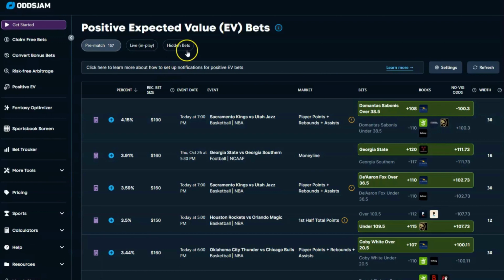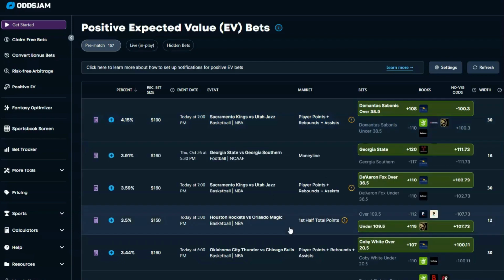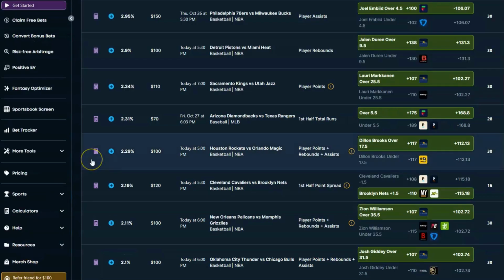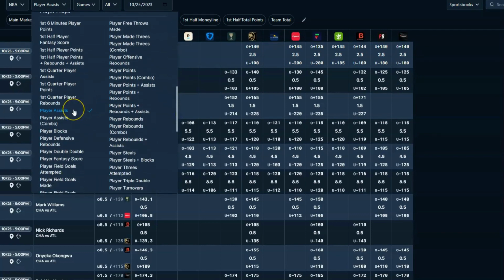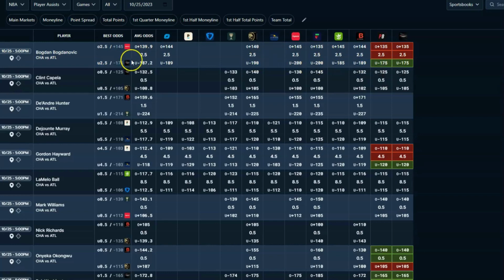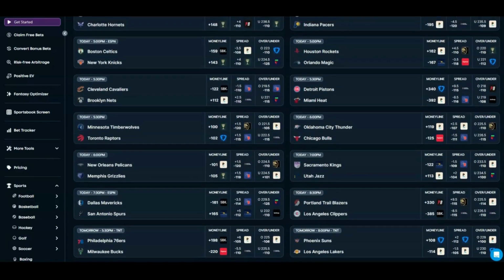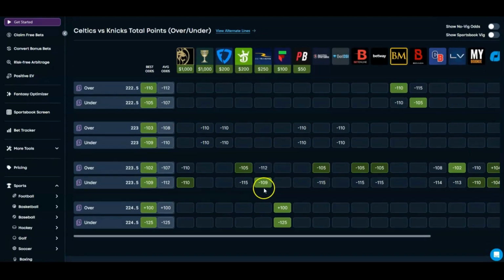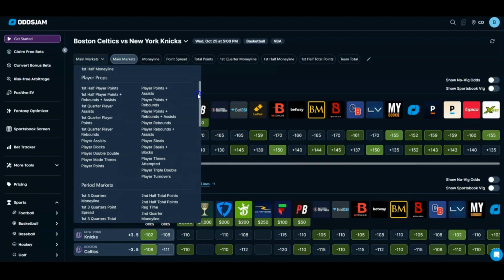Mastering NBA Player Prop and Alternative Market Bets with OddsJam Betting Tools!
Email to schedule a free one-on-one call to get your custom betting plan that you can use to start profiting immediately.

In the ever-evolving landscape of sports betting, mastering the nuances of NBA player prop bets and alternative market lines is key to maximizing your profits. In this comprehensive guide, we'll delve deep into the world of NBA player prop bets and alternative lines, exploring what they are, how they work, and most importantly, how utilizing OddsJam betting tools can help sports bettors consistently profit.

Understanding NBA Player Prop Bets

NBA player prop bets are wagers placed on specific individual player performances during a game. Unlike traditional bets on the outcome of a game, player prop bets focus on various statistics such as points scored, rebounds, assists, or even a combination of these. For instance, you might bet on whether LeBron James will score over or under 25 points in a game.

Decoding Alternative Market Lines

Alternative market lines provide bettors with alternative options beyond traditional spreads, moneylines, and totals. These alternative lines allow you to adjust the point spread, over/under totals, or even create custom parlay bets tailored to your predictions. Embracing alternative market lines provides flexibility, allowing you to explore various betting strategies and potentially find value in unexpected places.

The Role of OddsJam Betting Tools

OddsJam is a powerful sports betting tool designed to help bettors identify positive expected value (EV+) bets. Positive expected value bets occur when the probability of a bet winning is higher than what the odds imply. OddsJam's algorithms analyze a vast array of sportsbook odds, including NBA player prop bets and alternative lines, to pinpoint opportunities where the odds are mispriced, creating a profitable edge for bettors.

How OddsJam Works-Use "BOYD20" to start your OddsJam journey when signing up.

OddsJam's intuitive interface compiles real-time data from multiple sportsbooks, allowing users to compare odds across various platforms. The platform's proprietary software calculates expected value by analyzing odds, probabilities, and historical data, presenting users with a list of bets offering positive expected value. This invaluable tool empowers bettors to make informed decisions, increasing their chances of long-term profitability.

Finding Positive Expected Value in NBA Player Prop Bets

OddsJam's analytical prowess is especially beneficial in the realm of NBA player prop bets. By comparing odds from different sportsbooks, bettors can identify discrepancies and capitalize on mispriced props. For example, if OddsJam calculates the probability of a player scoring over 30 points at 70%, but a sportsbook offers odds implying only a 60% chance, bettors can place a well-informed wager, knowing they have an edge.

Exploring Alternative Market Lines with OddsJam

Alternative market lines provide a treasure trove of opportunities for astute bettors. OddsJam's platform covers a wide array of alternative bets, from adjusted point spreads to player-specific parlays. By leveraging OddsJam's tools, bettors can explore these alternative lines, comparing odds and finding EV+ bets that align with their predictions. This strategic approach enhances profitability and diversifies betting options.

Risk Management and Bankroll Strategy

While OddsJam equips bettors with valuable insights, effective risk management and bankroll strategy are paramount. Understanding the concept of variance and employing appropriate bankroll management techniques ensures longevity in the betting world. By combining OddsJam's data-driven approach with prudent bankroll management, bettors can navigate the highs and lows of sports betting with confidence.

In the dynamic landscape of NBA player prop bets and alternative market lines, leveraging OddsJam's betting tools provides a distinct advantage. By understanding the intricacies of these bets and utilizing OddsJam's real-time data and analytics, bettors can consistently identify positive expected value opportunities, ultimately leading to sustainable profits. Empower your betting journey, maximize your profits, and gain a competitive edge with OddsJam. Start making informed decisions and transform your sports betting experience today!
Join now and use "BOYD20" when joining OddsJam.com today to profit and make money betting on sports.